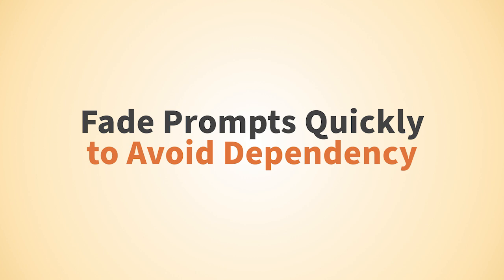How to Use the Prompt Hierarchy in ABA | Least-to-Most Prompting Explained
How to ABA discusses how to use the prompt hierarchy effectively so learners get to the correct response without practicing errors.

In this video, we break down what prompts are, where they fit in the teaching process, and how to choose the least intrusive prompt that still helps your learner succeed. We also explain why prompting should happen before errors occur, how to think about prompting in everyday teaching, and why fading prompts quickly is such an important part of good instruction.

If you’ve ever wondered when to prompt, how much prompting to use, or how to avoid overprompting, this video walks through the basics in a practical, easy-to-understand way.

How to ABA brings ABA tips for professionals in a quick and easy to understand way! Whether you are looking for applied behavior analysis advice, looking to understand ABA teaching procedures, just starting an aba program or have been in the field for a while, How to ABA has something for everyone. If you’re looking for free ABA resources, this is the place for you. This ABA education channel covers a wide range of topics like increasing language in kids, teaching a child with developmental delays, positive parenting solutions, becoming a BCBA, how to start an aba program and other practical aba resources that you can utilize in your practice.

0:00 Why prompting matters
1:07 Why we prompt before errors happen
2:22 Real examples of prompting in action
3:28 The prompt hierarchy: least to most intrusive
4:15 How to choose the right prompt level and prompt fading